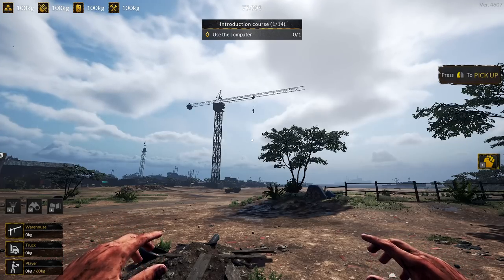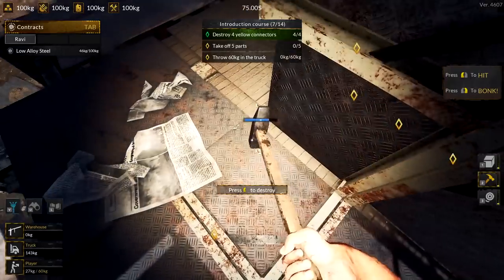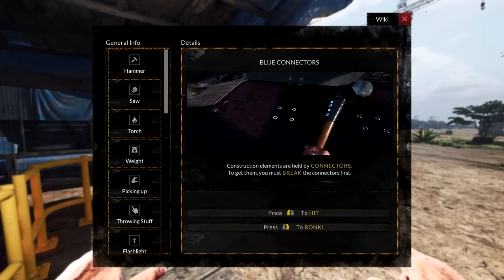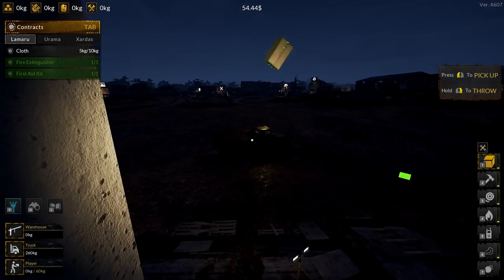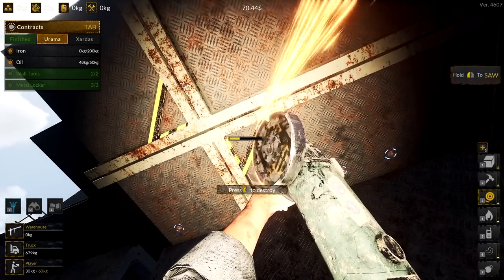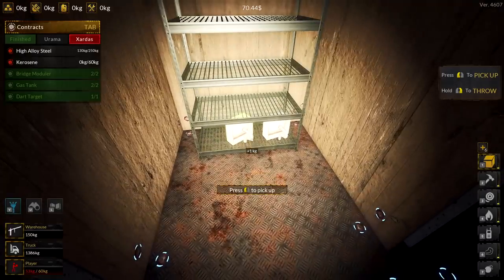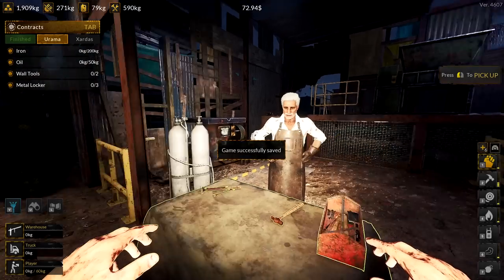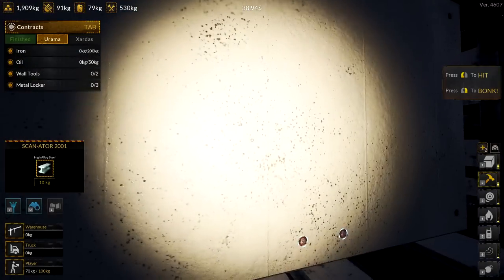Demolish, Salvage Big Ships For Cash | Ship Graveyard Simulator 2 | First Look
Ship Graveyard Simulator 2 Gameplay Let's Play First Look - Dust off your torch and hammer - it's time to get back to work, you have a new job to do. Visit the new beach coast with the largest, biggest ship graveyard in the world, dismantle huge ship parts and collect tons of precious steel. Roll up your sleeves, it's time to get back to the business. shipgraveyardsimulator2 newgame #2023